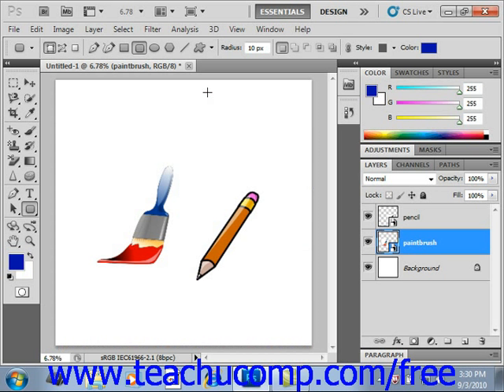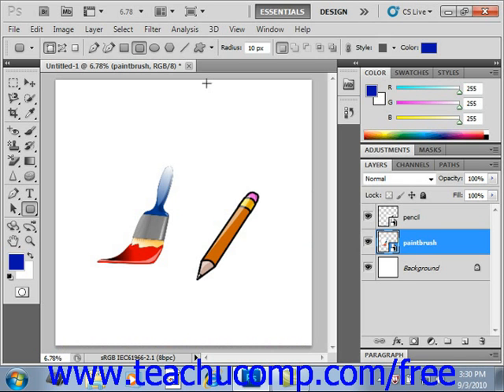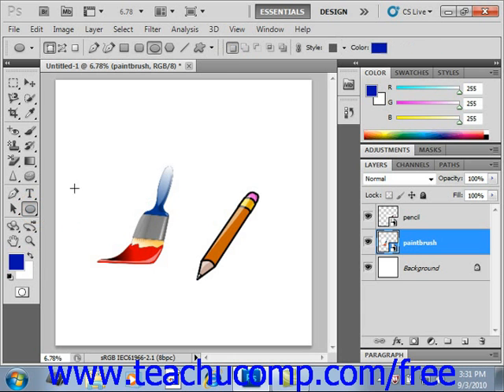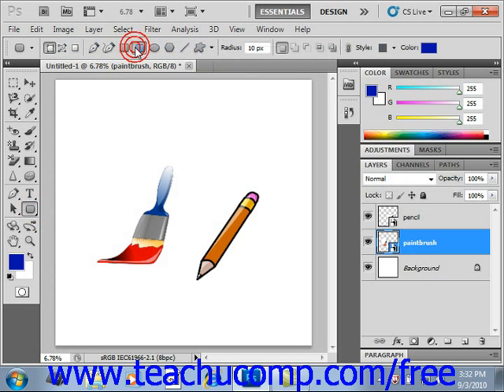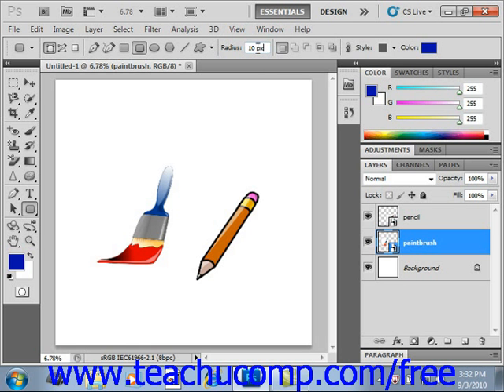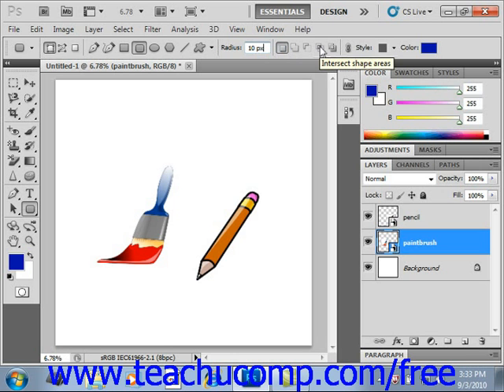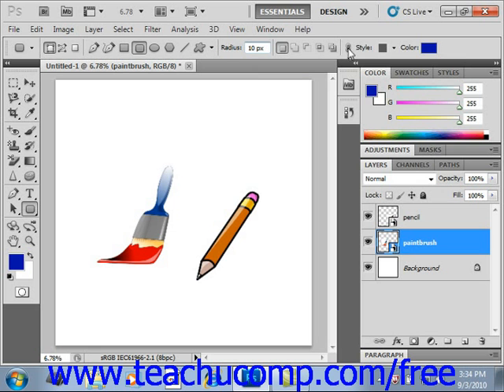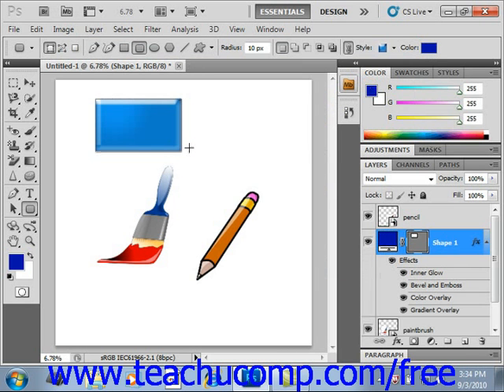Photoshop CS5 Tutorial Shape Layers & Shape Options Adobe Training Lesson 12.2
Learn about shape layers and shape options in Adobe Photoshop A clip from Mastering Photoshop Made Easy v. CS5. - the most comprehensive Photoshop tutorial available. Visit us today!